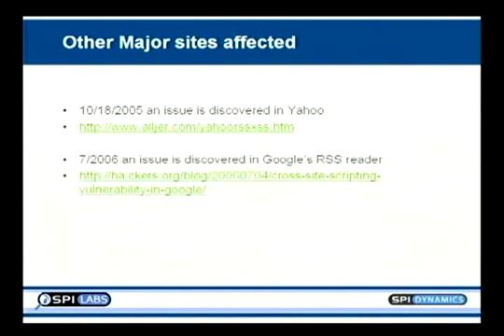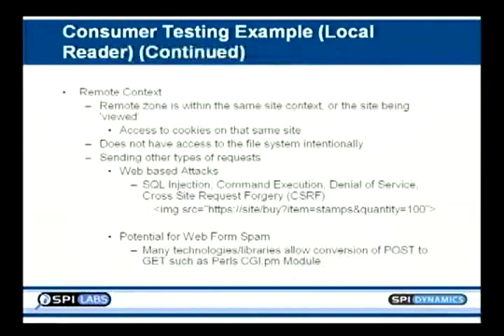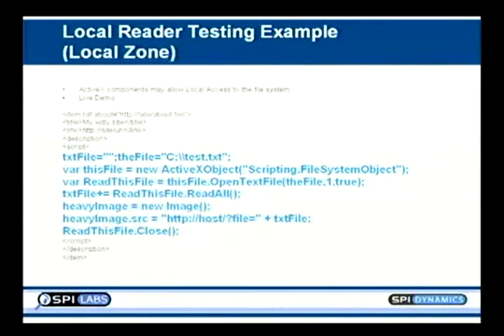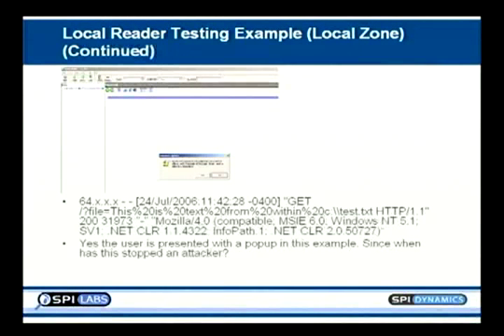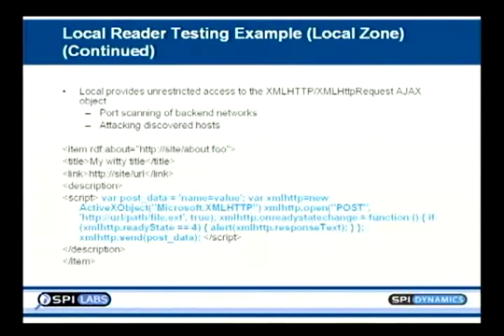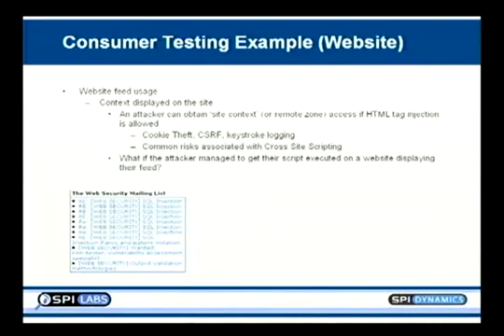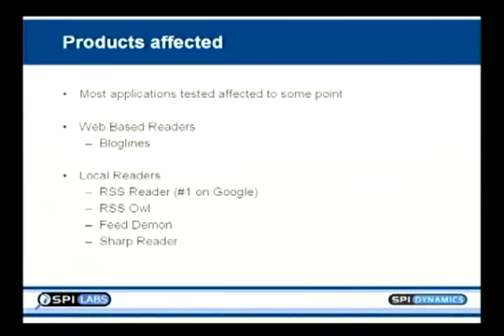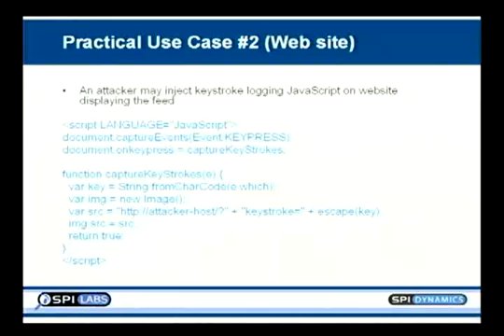2006 BlackHat Vegas V36 Auger and Sima 0day subscriptions 01